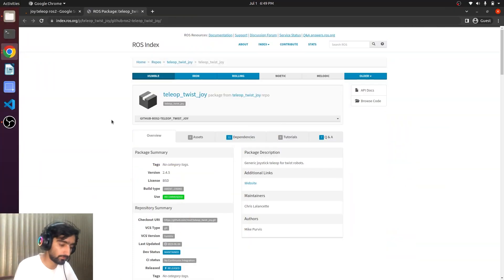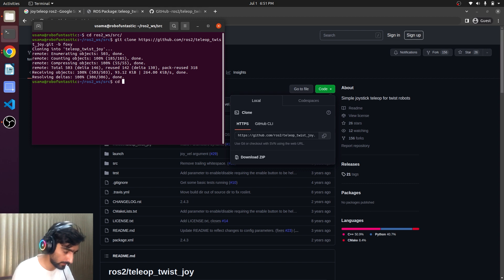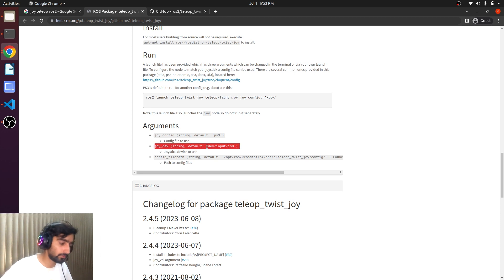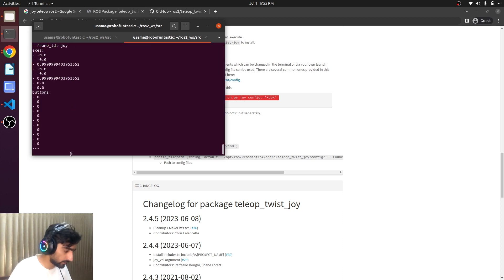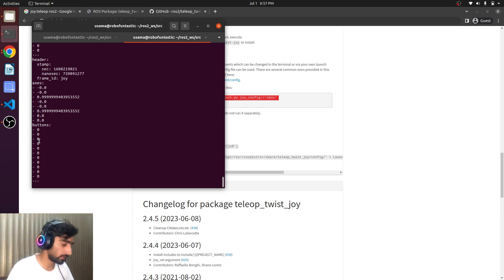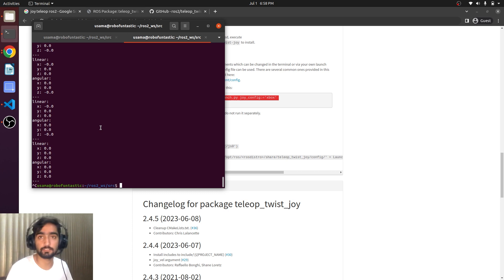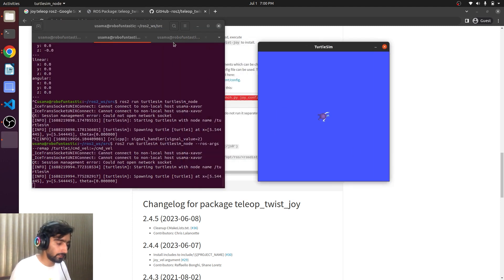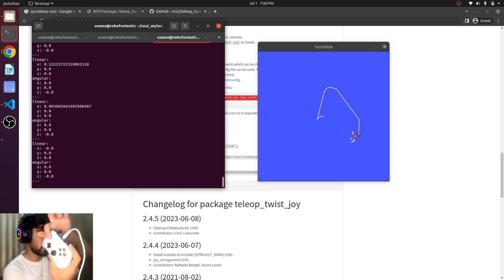How to Joystick Interface with ROS2 | ROS2 for Beginners and Microros with ESP32 Course